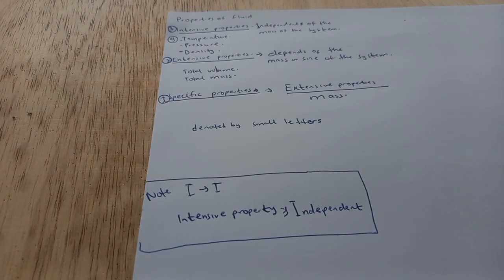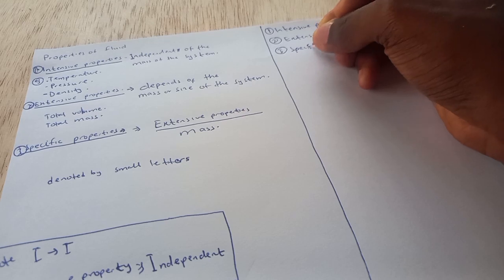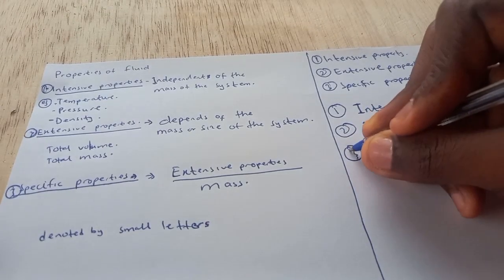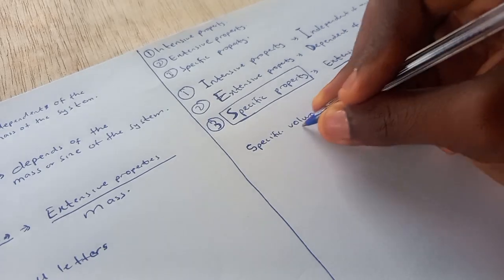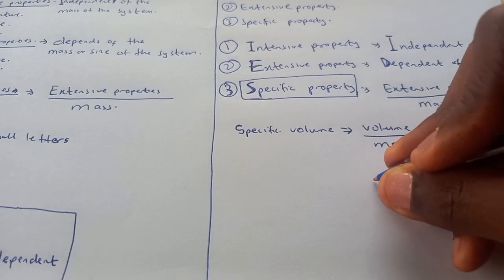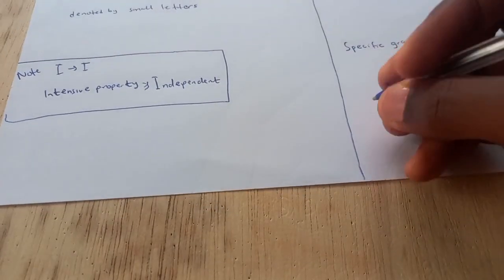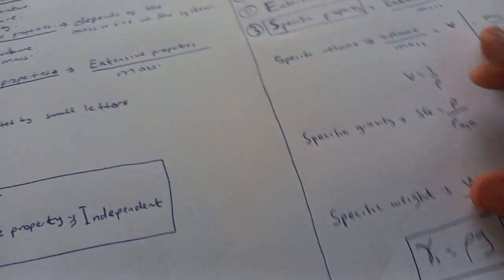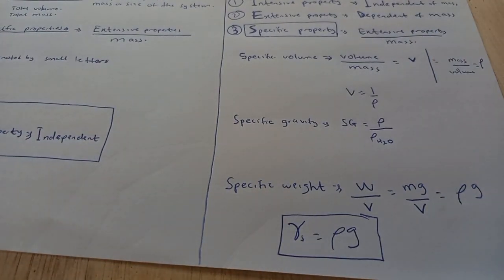Properties of fluid